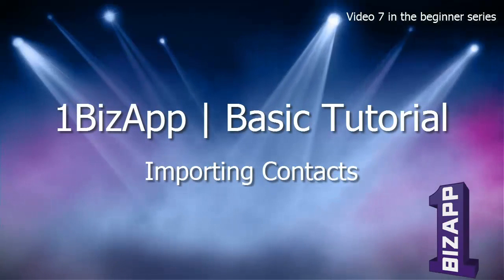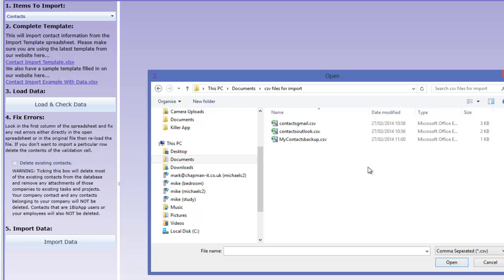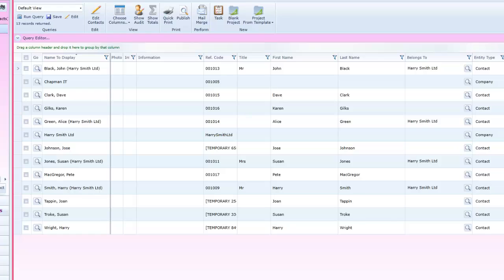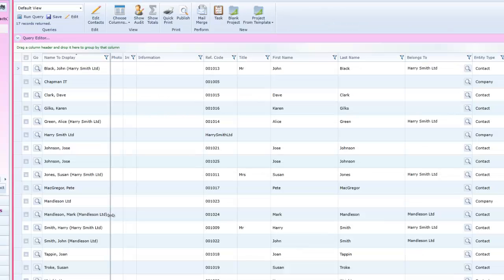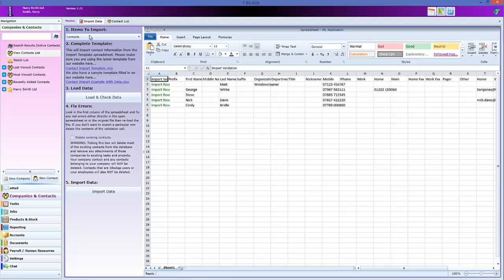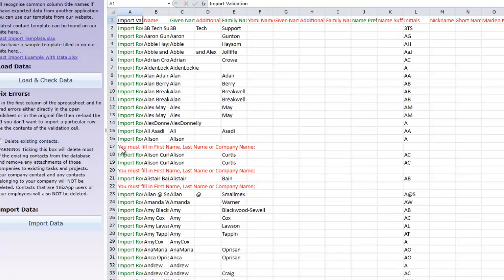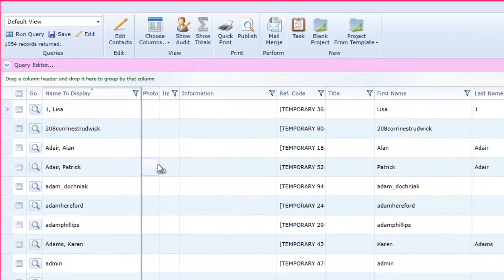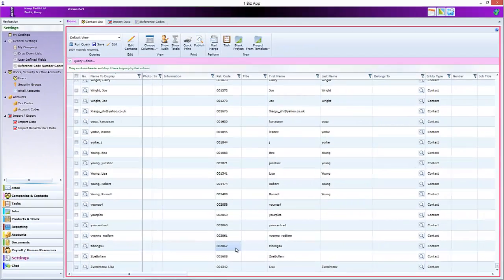1BizApp | Tutorial Basic | Importing Contacts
Importing Contacts into 1BizApp